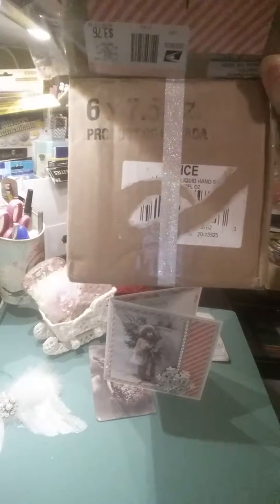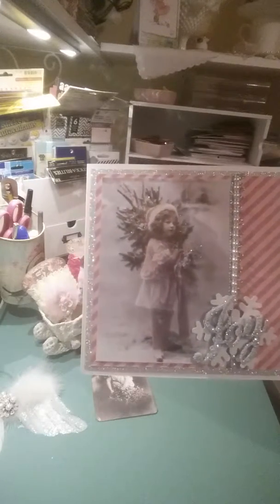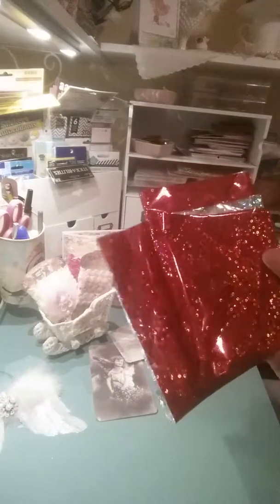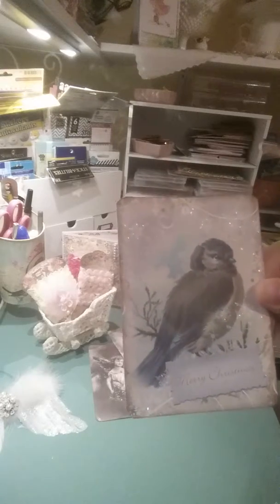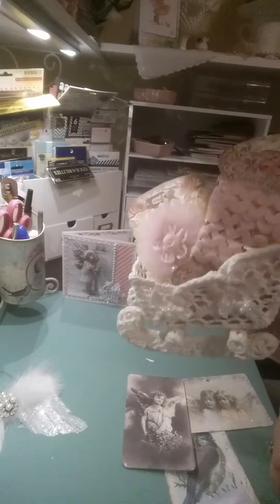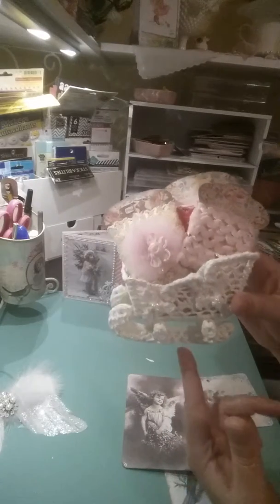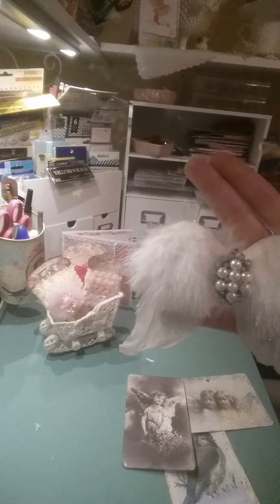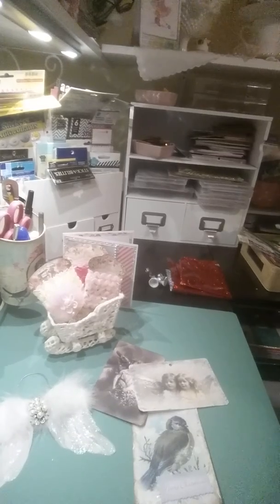Beautiful Package from Pea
Thank you again Pea! I love having treasures and gorgeous cards to look at
handmade by you! I am so blessed! But most of all I treasure our friendship!Xo